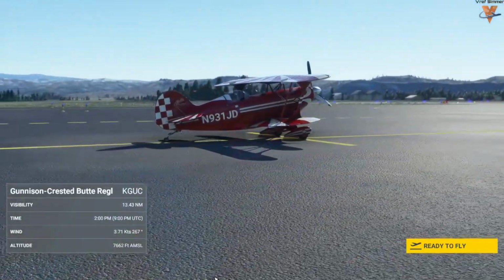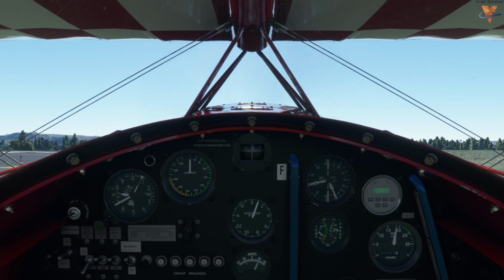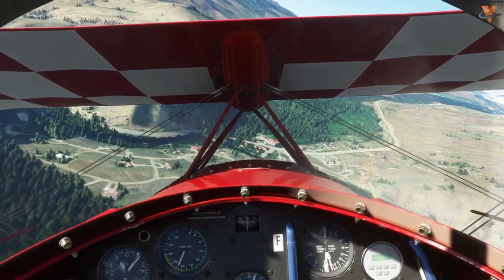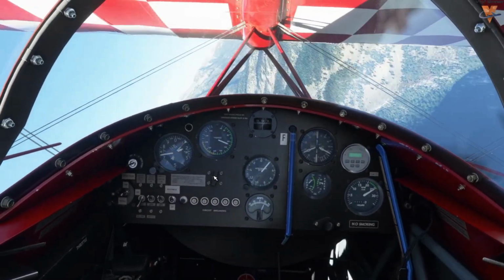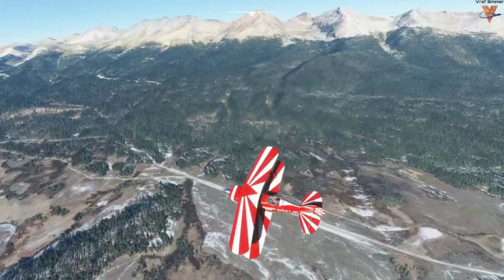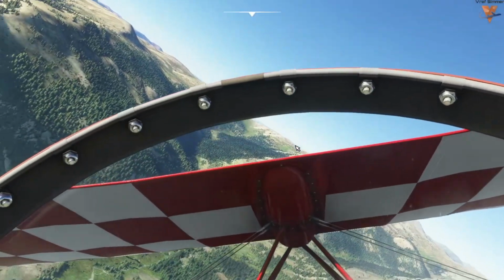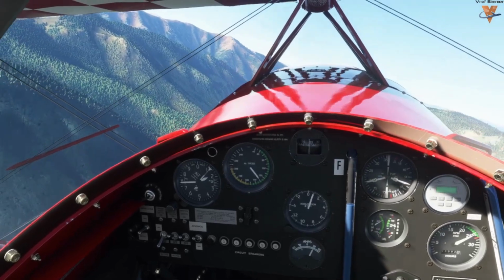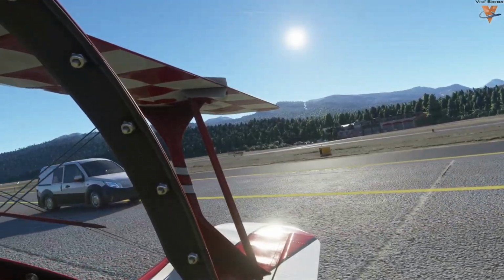Gunnison (KGUC) to Aspen (KASE) | PilotEdge ATC | Full Flight | MSFS 2020 | World Tour Leg 24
Leg 24 of this world tour in Microsoft Flight Simulator 2020 takes off with PilotEdge ATC from Gunnison, CO (KGUC) to Aspen, CO (KASE) in the Pitts S2 Special.  Check out the links below to fly this scenic flight yourself and join the Facebook page / Discord channel below if you'd like to fly along live on an upcoming world tour leg.